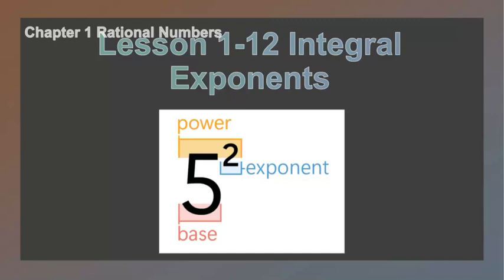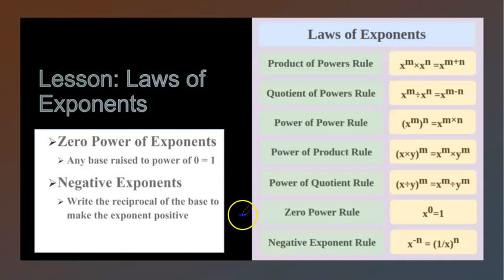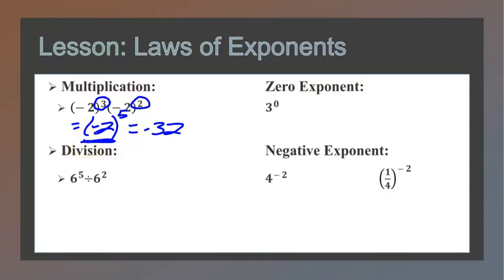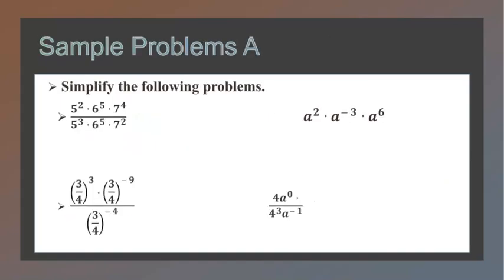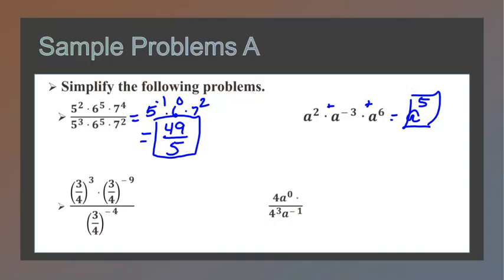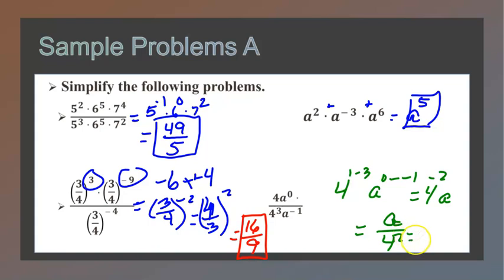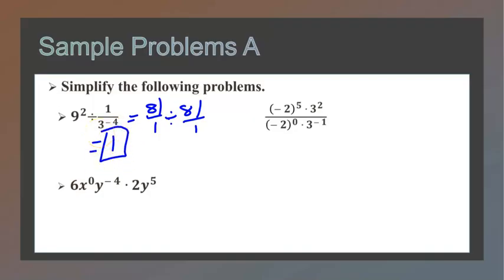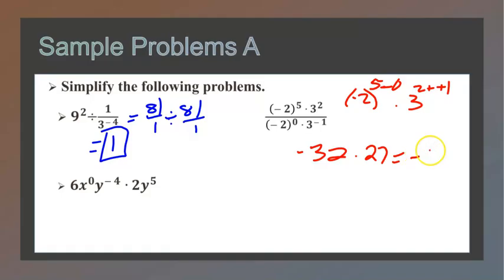Lesson 1-12 Integral Exponents